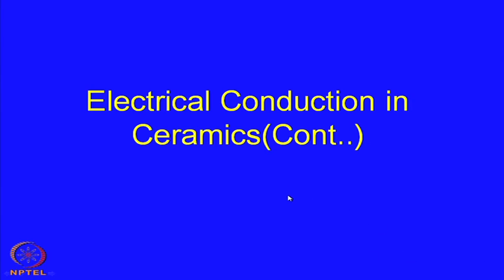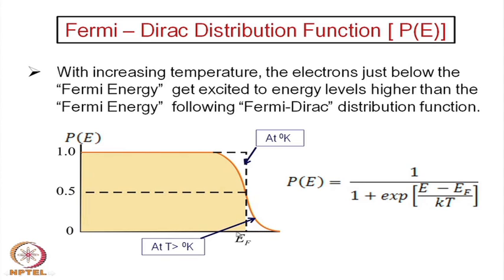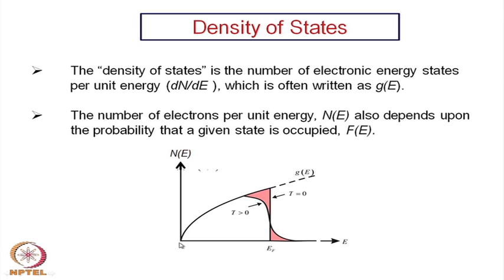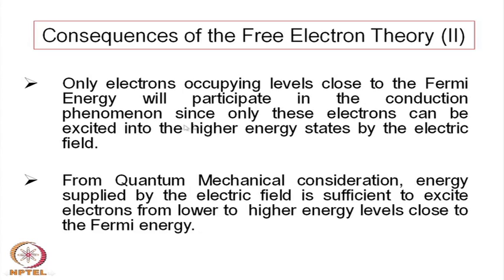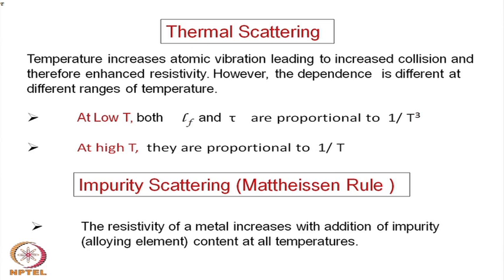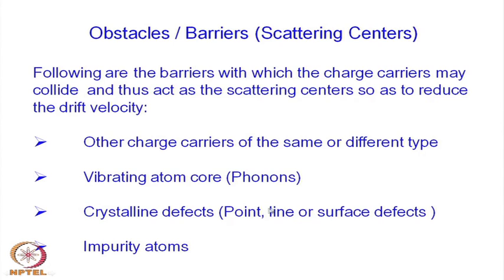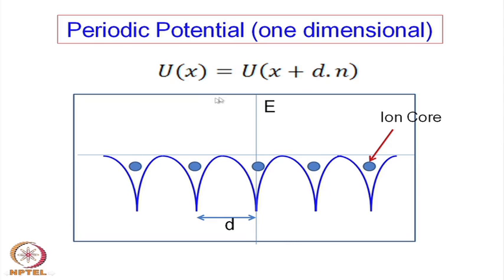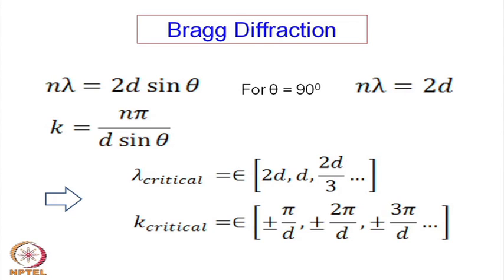Mod-06 Lec-12 Electrical Conduction in Ceramics (Contd.)